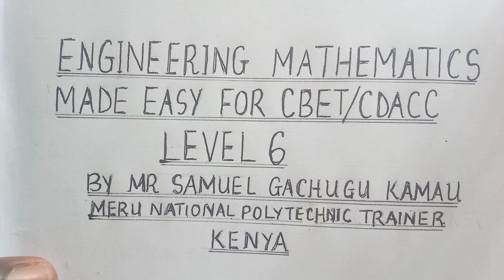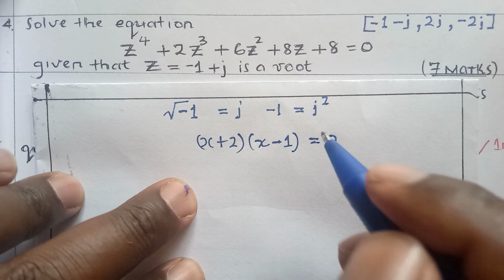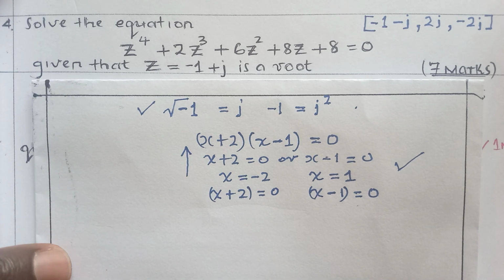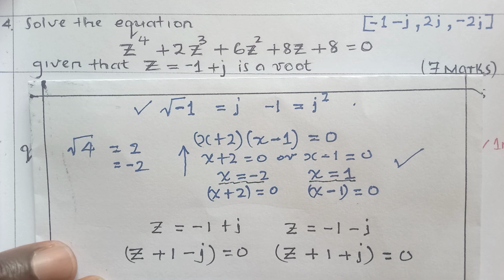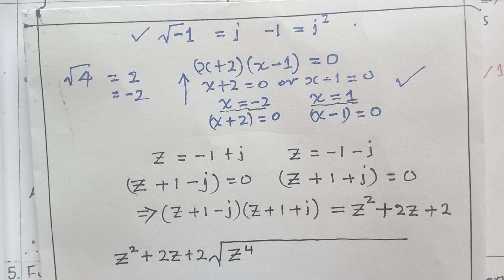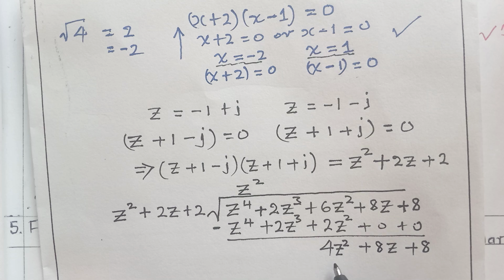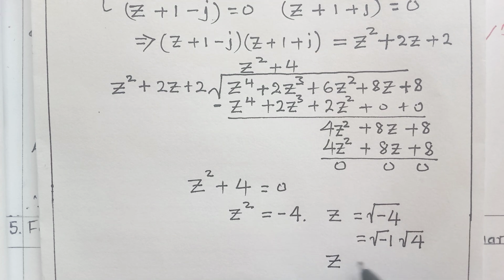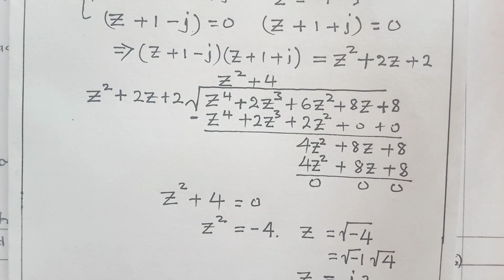COMPLEX NUMBERS(polynomial) FOR CBET/CDACC LEVEL 6